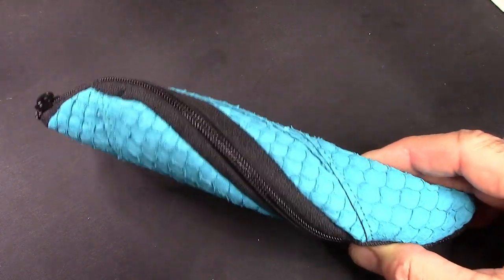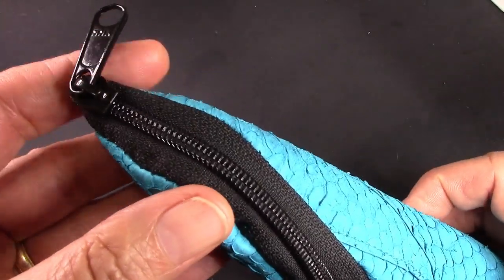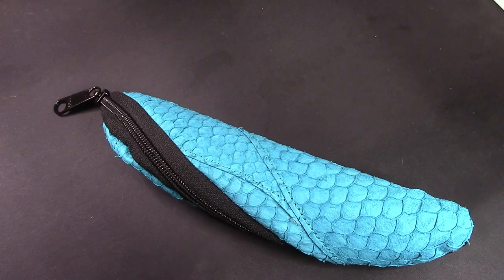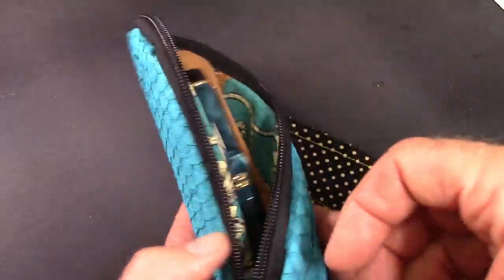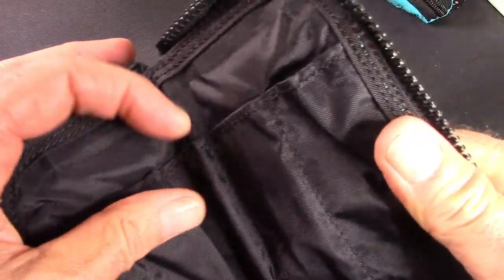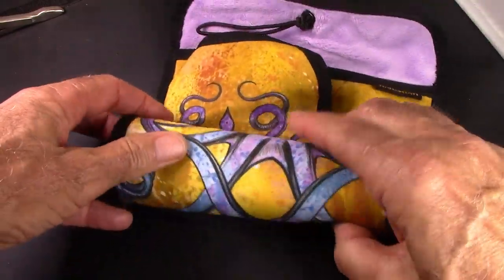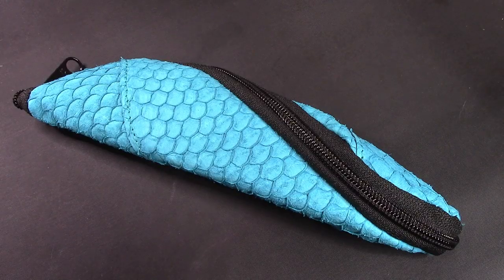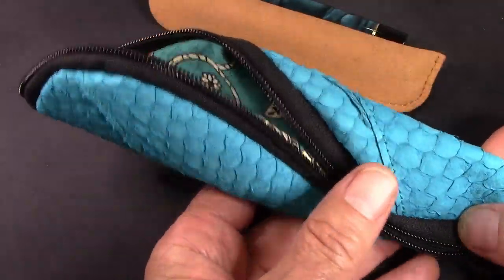Spiral Accessory Case from Col de Mar - good for pens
Looking for a unique pen case.  Here's one made from fish leather.  Colorful & well made.  Check it out.